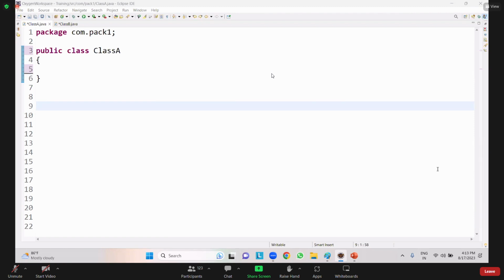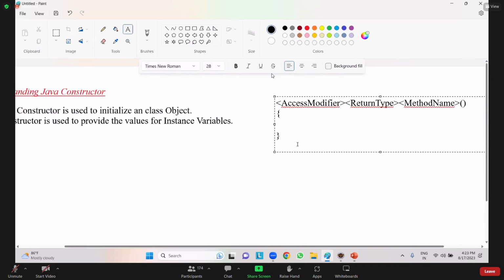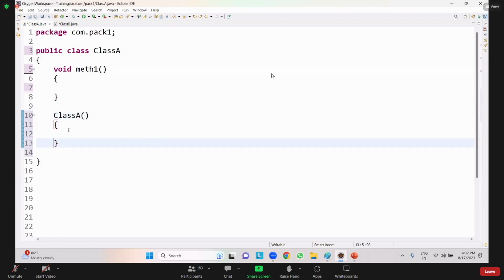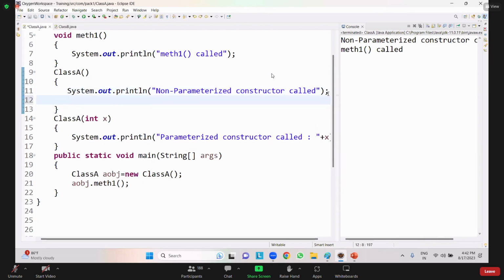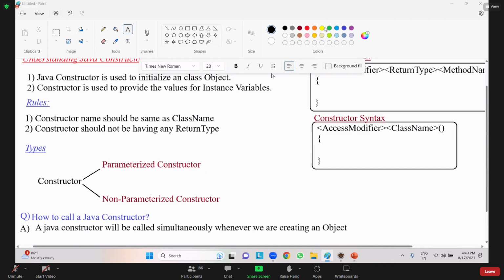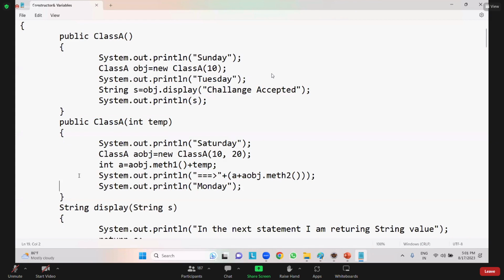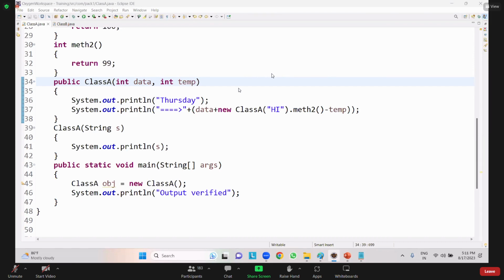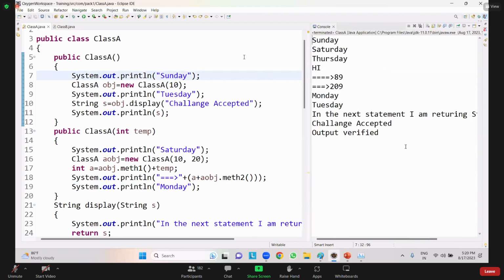Understanding Java Constructors - 5xtra